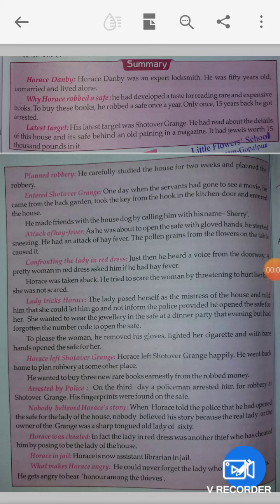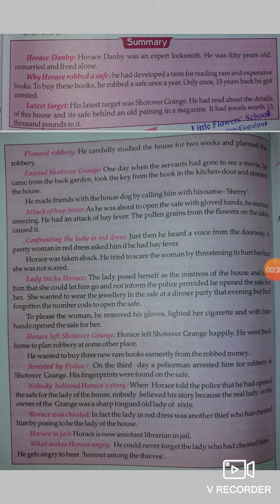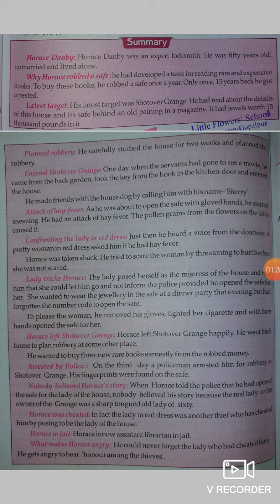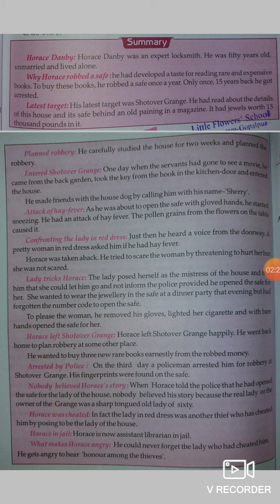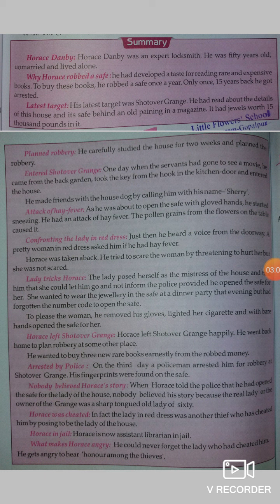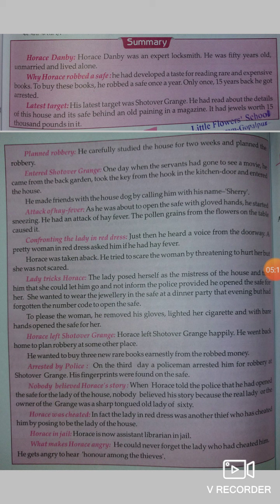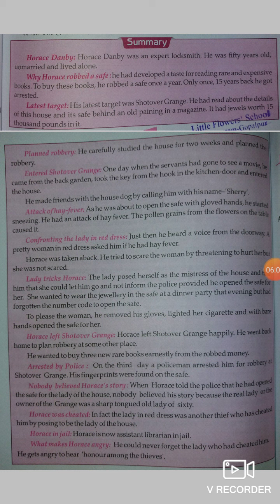Class 10th English Chapter " The Footprints Without Feet"